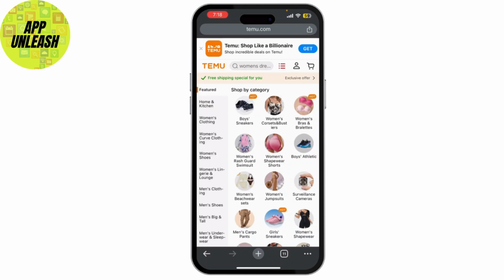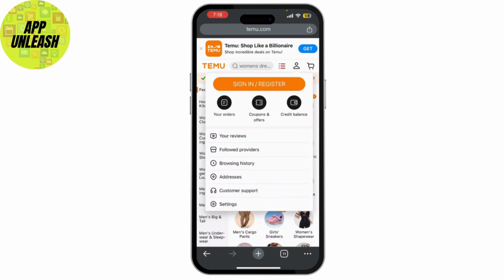How to Login to your Temu Account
Quick Tutorial on How to Login to your Temu Account.

Struggling to log in to your Temu account? This video will guide you through the steps to access your account quickly and effortlessly. Whether you're asking, "How do I log in to my Temu account?" or need help with the login process, this tutorial has you covered. Learn how to sign in securely and manage your Temu account with ease. Watch now to see how you can log in to your Temu account today!

Timestamps:

00:00 How to Login to Your Temu Account
00:10 How Do I Access My Temu Account Online?